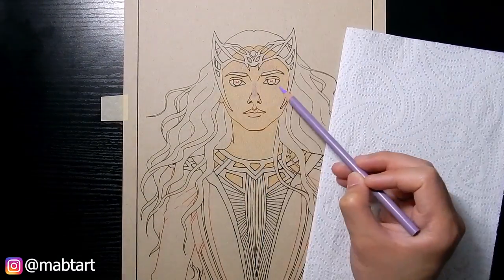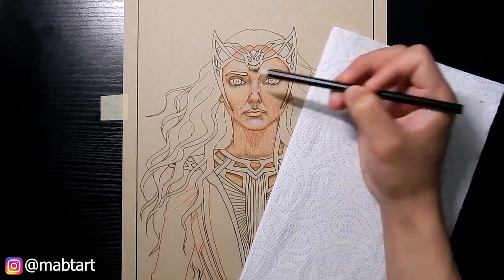Drawing Scarlet Witch : MCU's Doctor Strange in the Multiverse of Madness Fanart (Timelapse)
Hello,
If you're interested to be a part of the giveaway, please subscribe to my channel, share and like this video, leave a comment down below and let me know what you think.

Tools:
Graphite Pencil
Staedtler Fine Liner Pens
Sakura Pigma Micron Fineliners
Faber-Castell PITT Artist Pen
Prisma Colour Premier Coloured Pencils
Strathmore Tone Tan Mixed Media

Reference Images:
Google Search